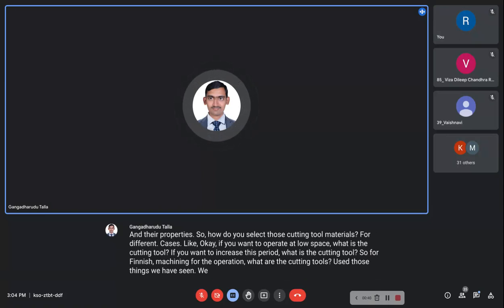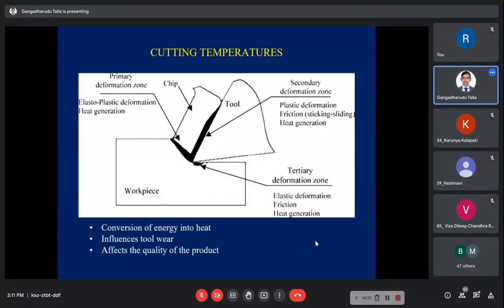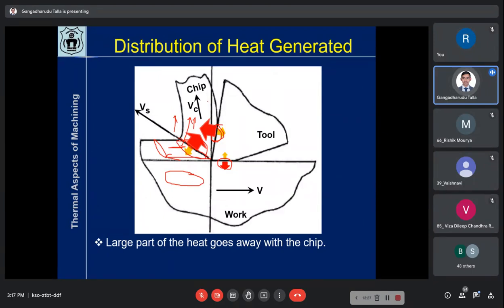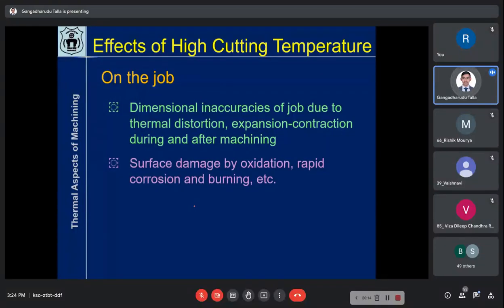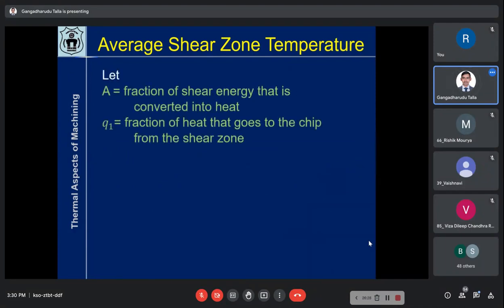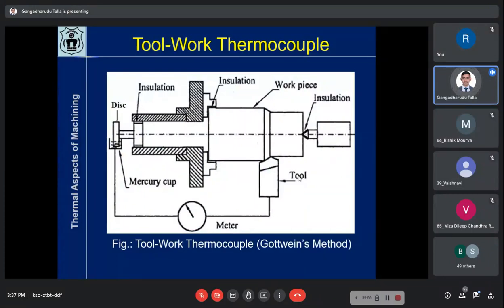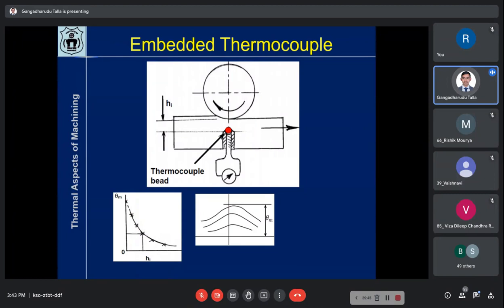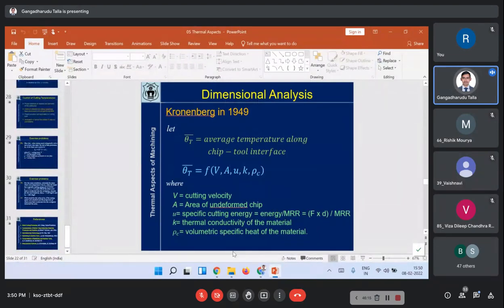MS Class 8th February